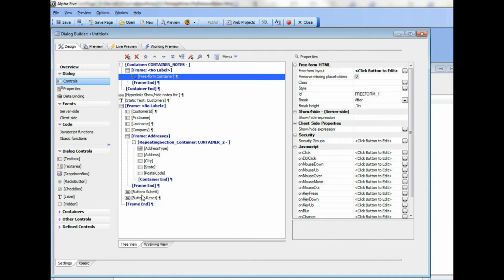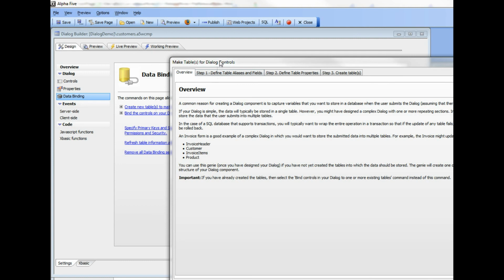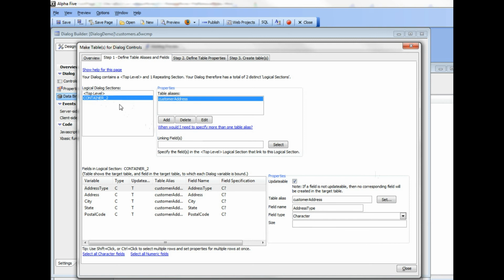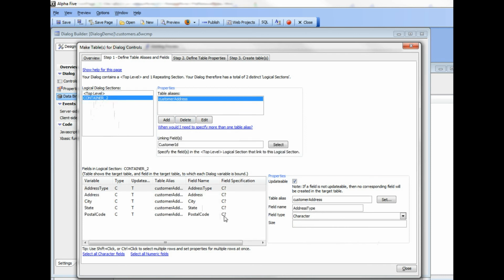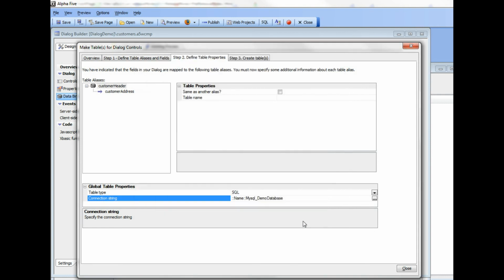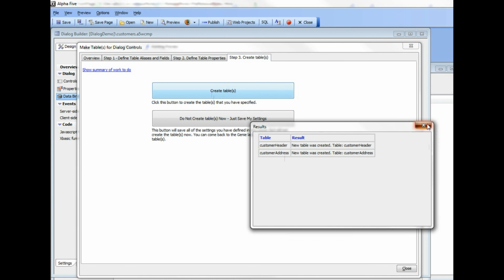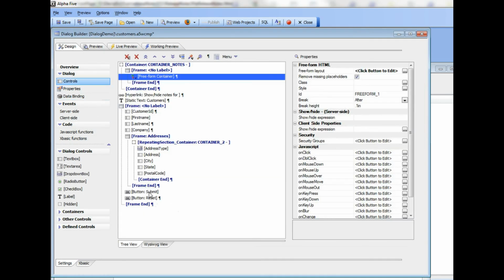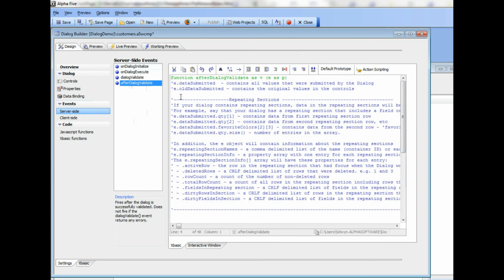V11 Extended Dialog Demo - Create Tables from the Dialog Definition Part 1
D34 Alpha Five v11 Dialog extended demo 1

This comprehensive demo shows how a Dialog with a Repeating Section can be used to create database tables and then enter data into the database.